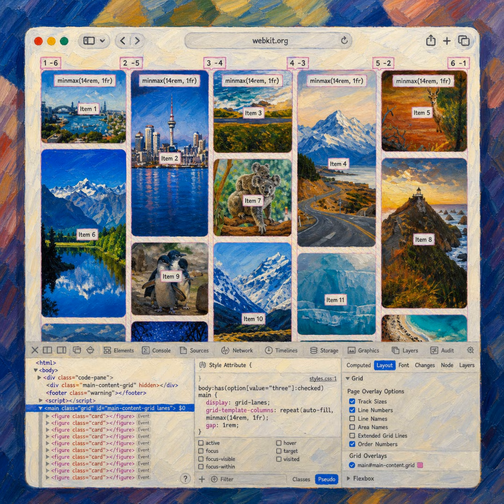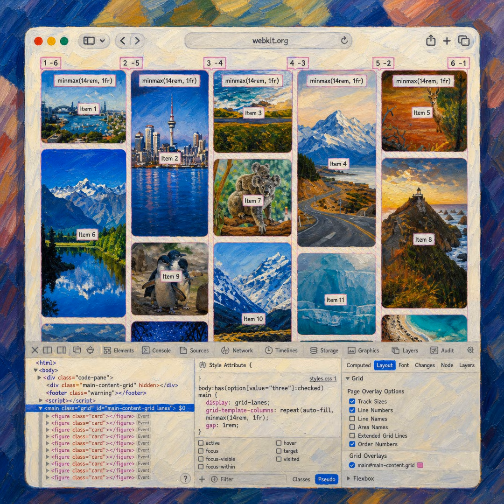Learn CSS Grid Lanes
A Podkey summary of Learn CSS Grid Lanes , from WWDC 2026.

There’s a genuinely interesting new CSS layout idea on the table right now, and it’s called Grid Lanes. It comes from the Safari team, and the big promise is simple: masonry-style layouts, the brick-wall kind people usually reach for JavaScript to build, done natively in CSS. The details are where it gets useful, because this isn’t just a visual trick. It changes how items flow, how developers control column spans, and how they think about accessibility and debugging.

  •  What Grid Lanes actually is
  •  Why it feels different from Flexbox and Grid
  •  The flow tolerance dial
  •  Accessibility and visual order
  •  How much control developers still get
  •  Responsive layouts and nesting
  •  Support and debugging tools

This podcast was created with Podkey.